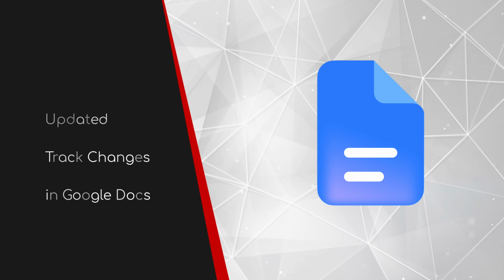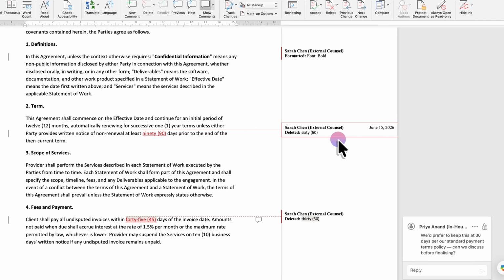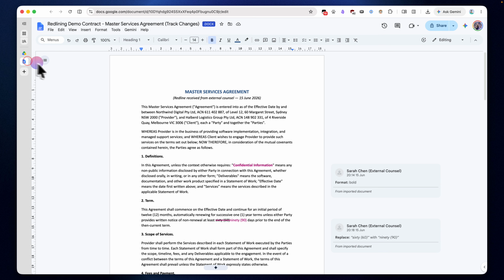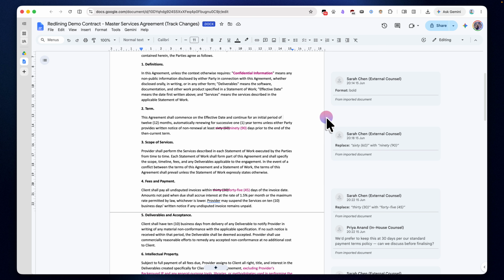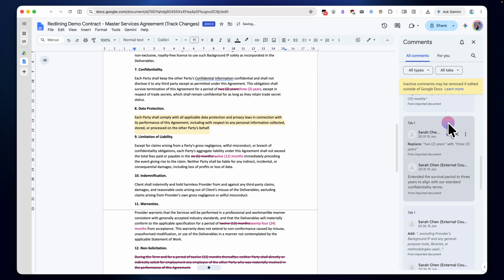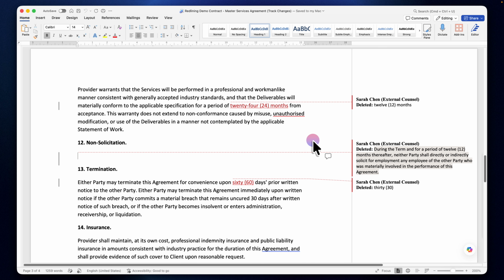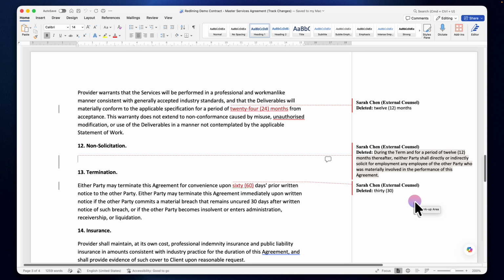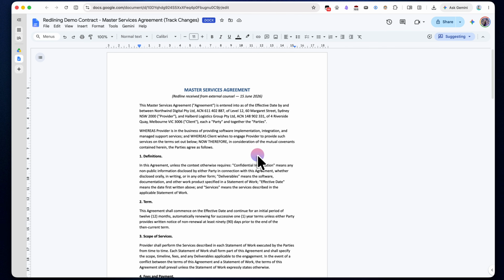Google Docs Just Fixed Track Changes for Word (Finally)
For years, one thing kept legal and contract teams stuck on Microsoft Word: Track Changes fell apart the moment you round-tripped a redlined document through Google Docs. Wrong formatting, lost attribution, phantom spaces, rogue content controls. Google has now properly fixed it.

In this walkthrough I show you exactly how the updated Word Track Changes support in Google Docs works, why it's a genuine improvement, and where it still has one or two rough edges you need to know about before you rely on it.

⏱️ What's covered:
00:00 Intro — what used to break
00:59 Track Changes and redlining explained
02:07 Opening a Word file the new way
03:31 Working through changes — accept, reject, navigate
04:29 The round trip back into Word
06:17 Sending tracked changes the other direction
07:00 Limitations and final verdict

Found an edge case with your own documents, or got a question I didn't cover? Drop it in the comments and I'll get back to you.